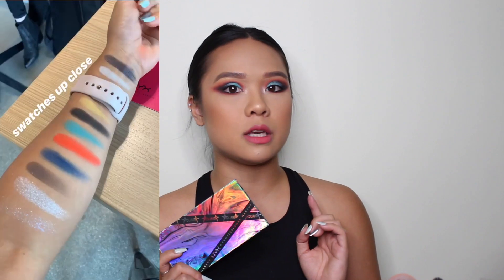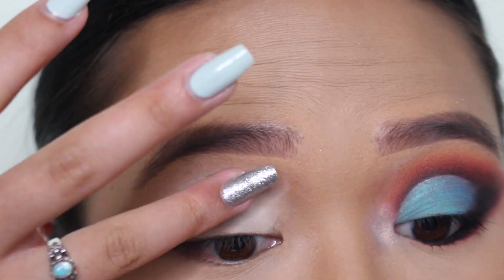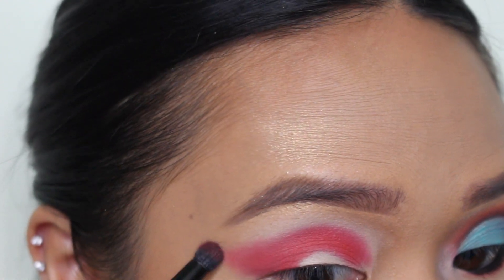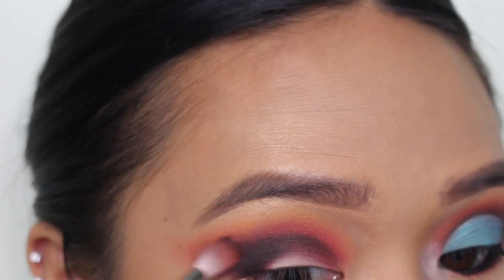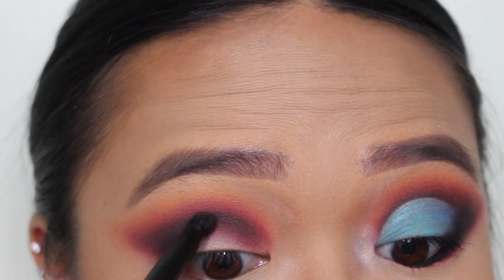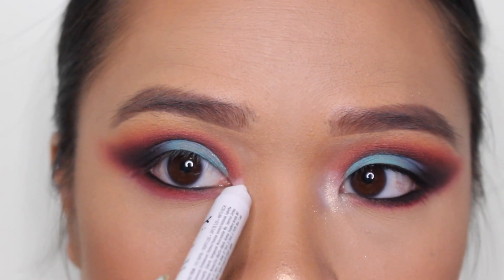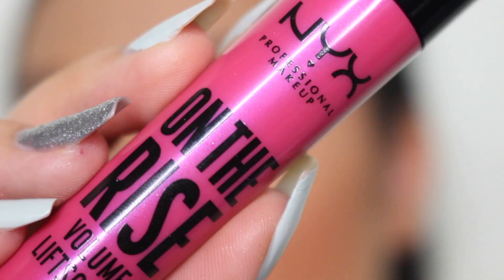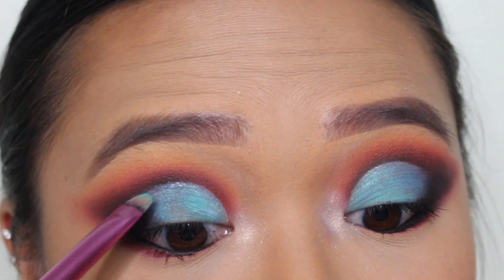NYX x Aquaria Tutorial | cakedbybabyk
thank you so much to nyx cosmetics for affording me this amazing opportunity. though I went to this event, these opinions are 100% my own. notsponsored :)

PRODUCTS MENTIONED 💄
- nyx x aquaria palette
- nyx electro brights matte lip creams
- on the rise mascara

- nyx can't stop won't stop foundation // neutral buff
- milani conceal and perfect concealer // medium beige
- laura mercier powder
- kokie powder contour
- abh so hollywood highlight

BROWS 😏
- benefit goof proof pencil // 3

EYES 👀
- kokie eye liner // blackest black

xoxo,
Karen